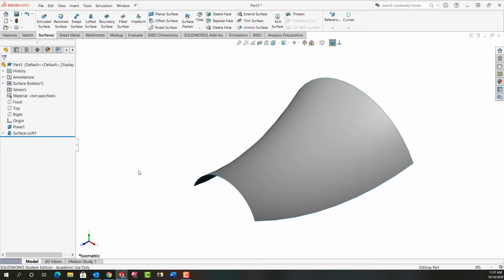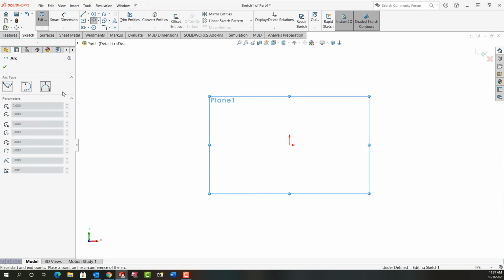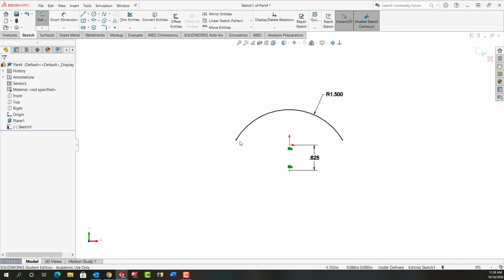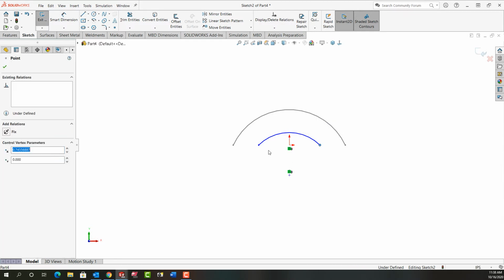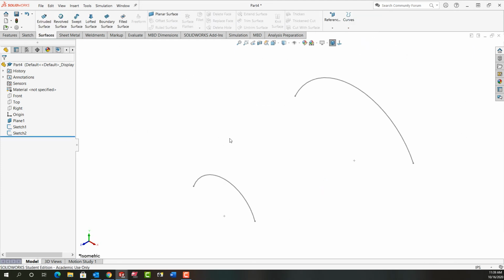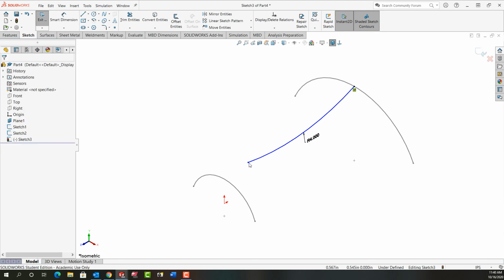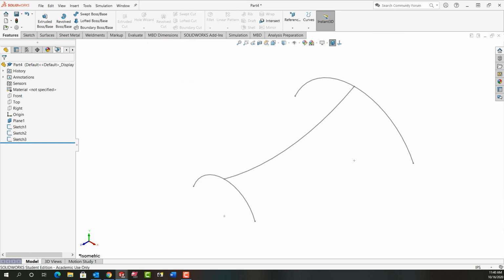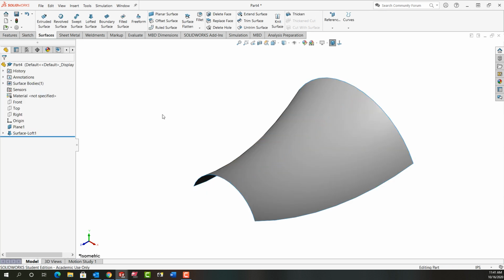Lofted Surface 1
How to create the first lofted surface in chapter 8.
Offset Plane creation -  00:12.
Loft sketch 1 - 00:26.
Loft sketch 2 - 01:14.
Guide curve sketch - 01:58.
Surface loft - 02:47.
Turning on the surface ribbon - 03:00.
Loft profile selection - 03:17.
Loft guide curve selection - 03:24.